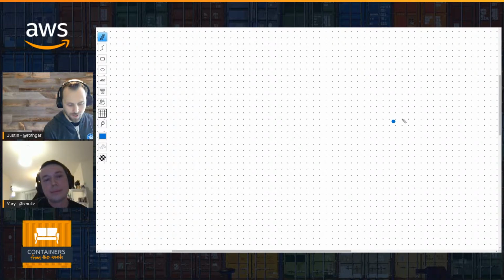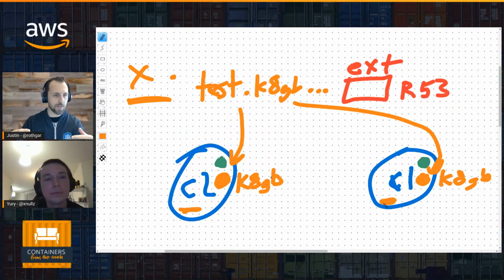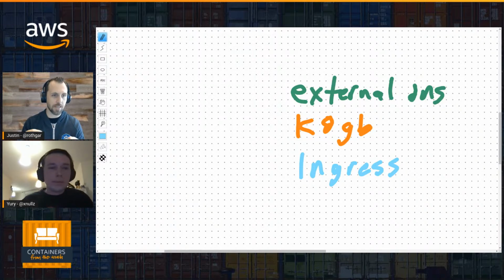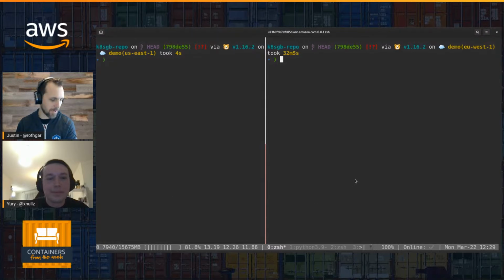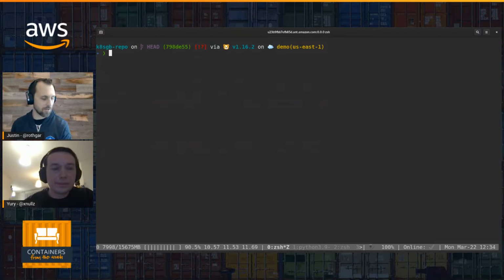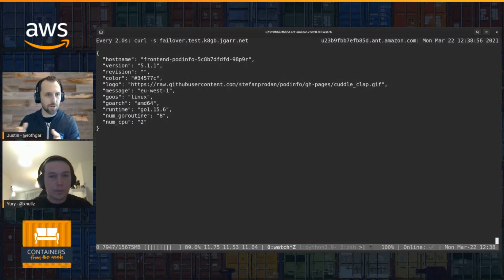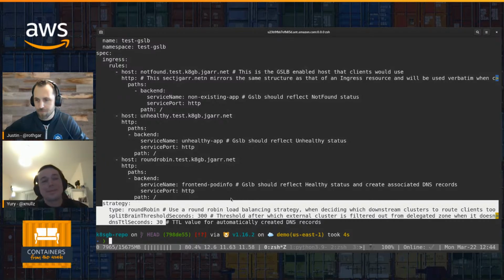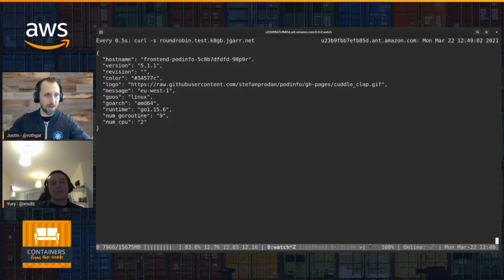Global Kubernetes load balancer with k8gb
Learn how to set up a global load balancer in Kubernetes